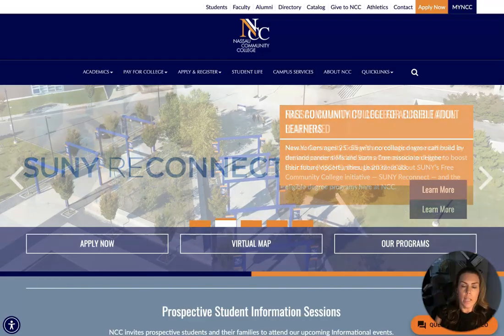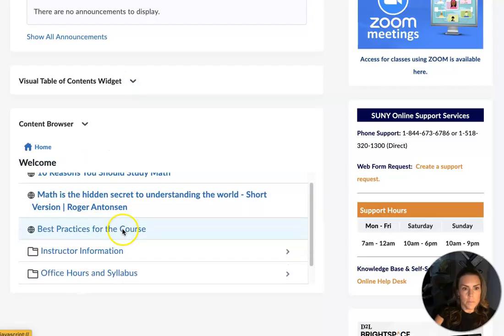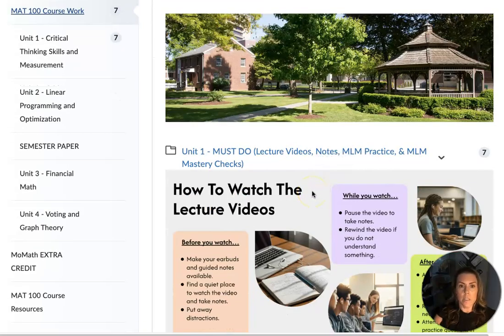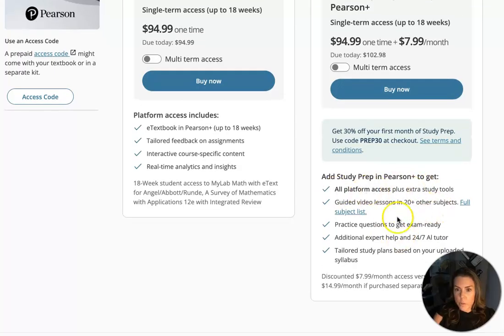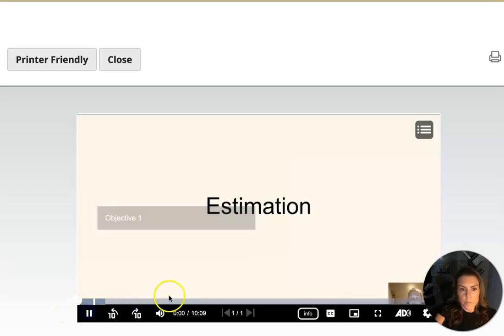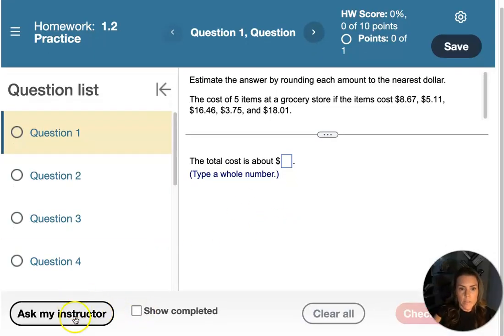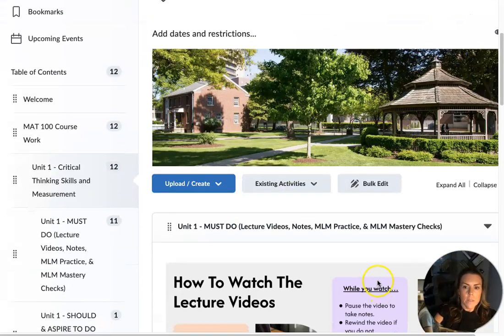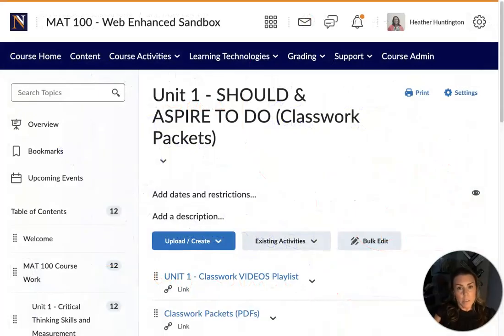Intro to MyNCC Brightspace and the MAT 100 Course Navigation - Prof. Huntington